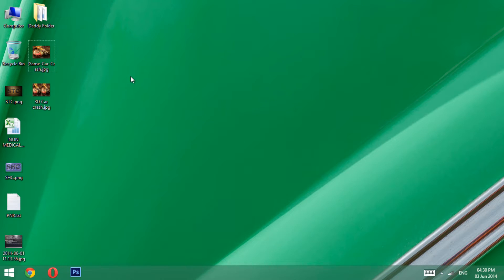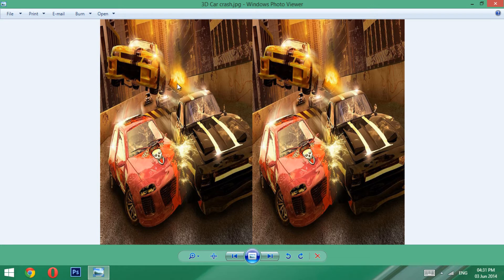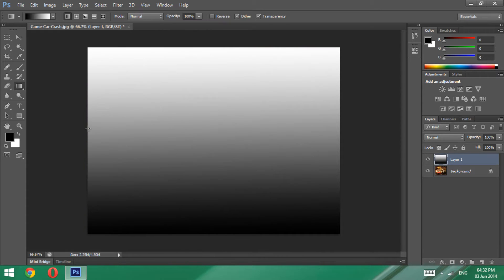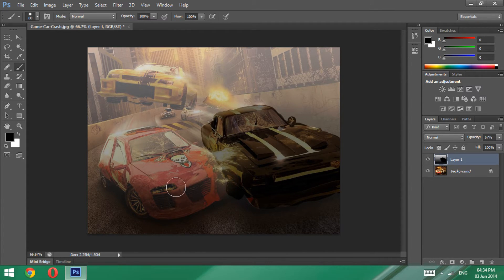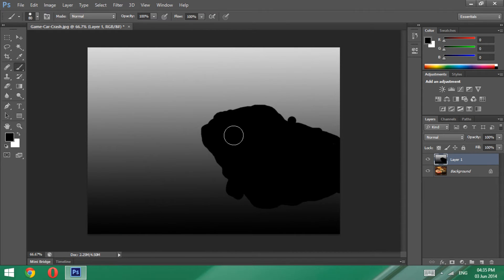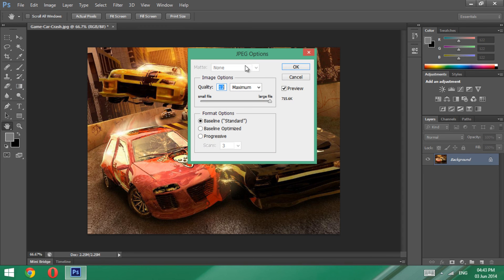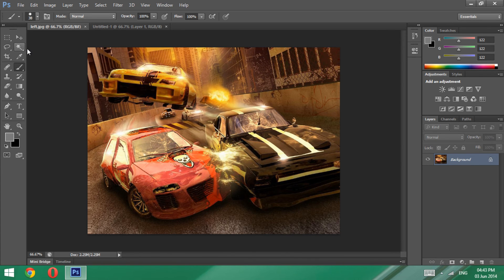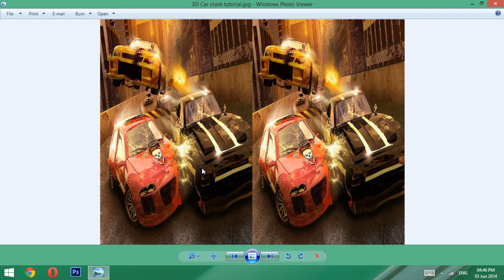How to create Stereoscopic 3D for 3D tv's images using single image in Photoshop CS6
Ever wondered how to make a stereoscopic 3D image with a single image? You are in the right place. In this video I will show you how.